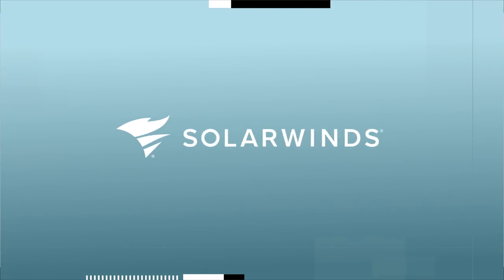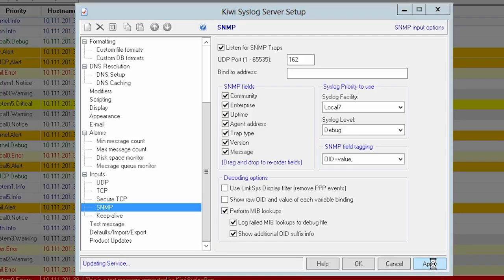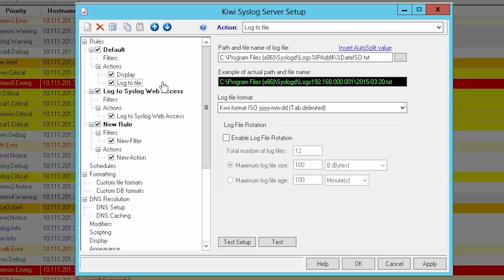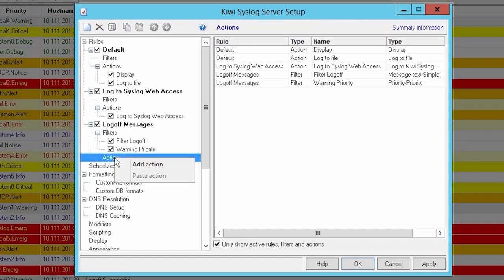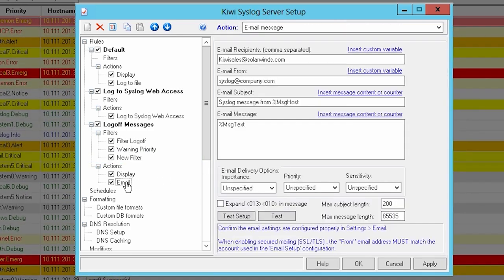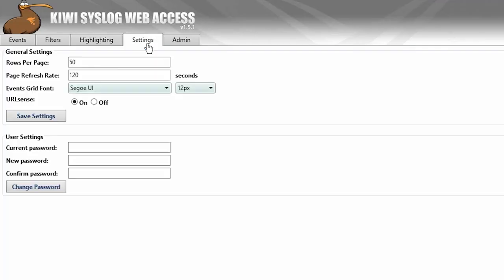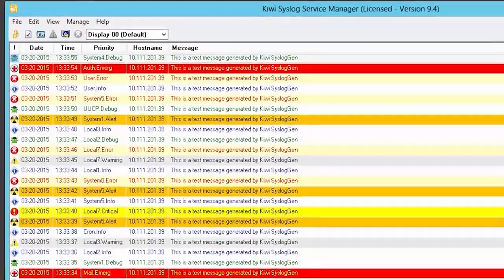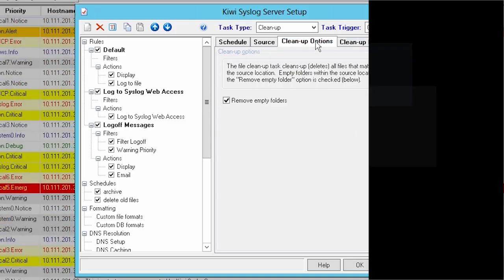Syslog & SNMP Traps Management Made Easy | SolarWinds Kiwi Syslog Server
Collecting log data from your entire IT infrastructure doesn't have to be a manual chore. SolarWinds Kiwi Syslog Server is an affordable, professional-grade management tool designed specifically for IT administrators who need to bring IT all together.In this video, we explore how Kiwi Syslog Server listens to SNMP traps and syslog messages from routers, switches, firewalls, and servers to give you complete visibility.